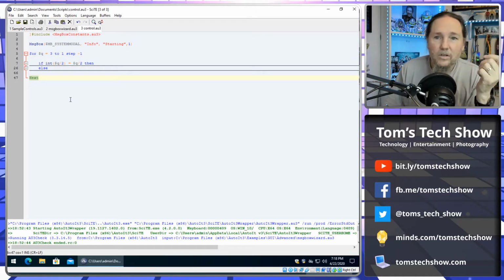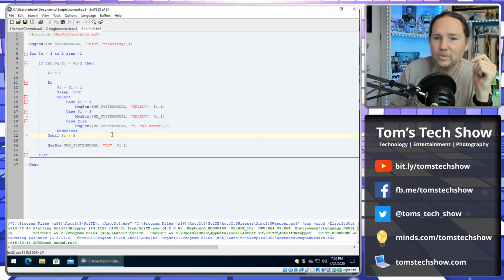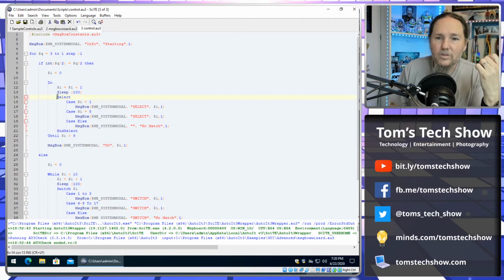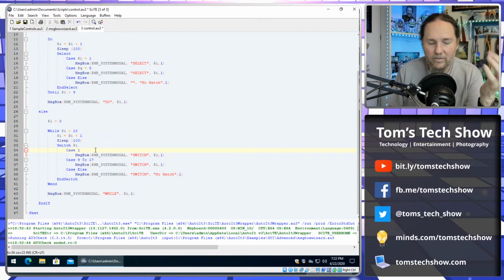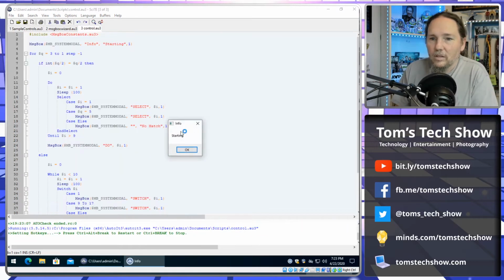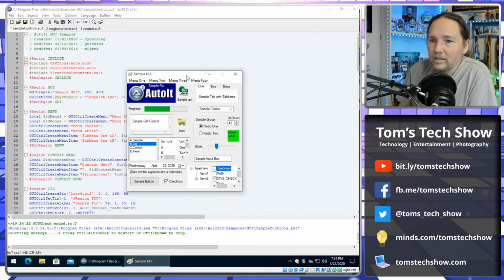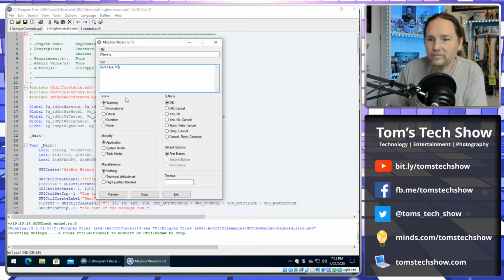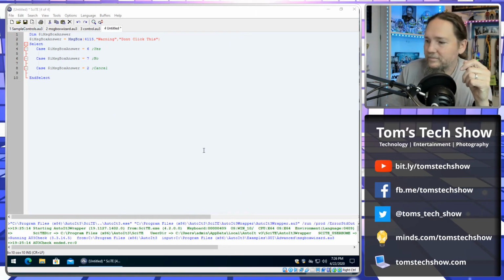AutoIT Control Basics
Lets cover the basic program control statements in AutoIT, I also bring up some examples of code that you can use to get started!

0 - SHARE THE VIDEO!